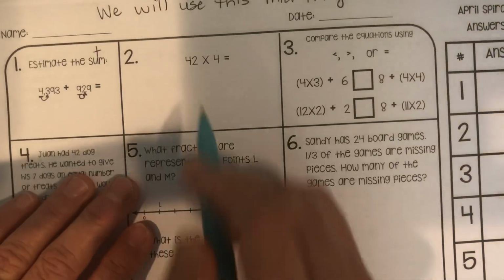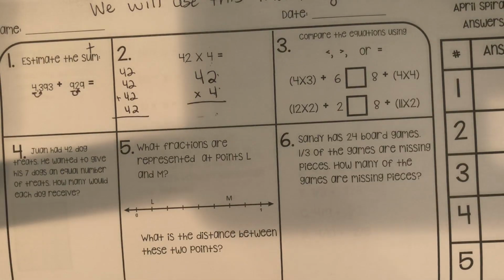April spiral 1